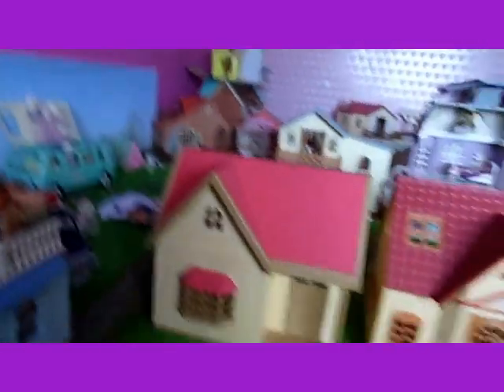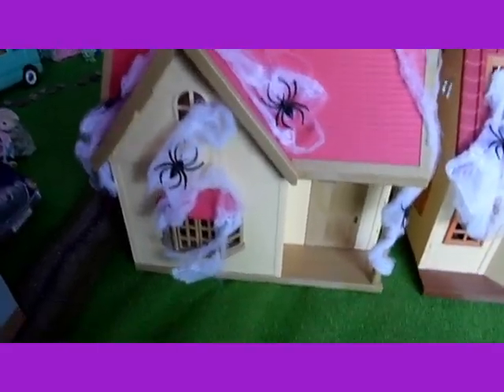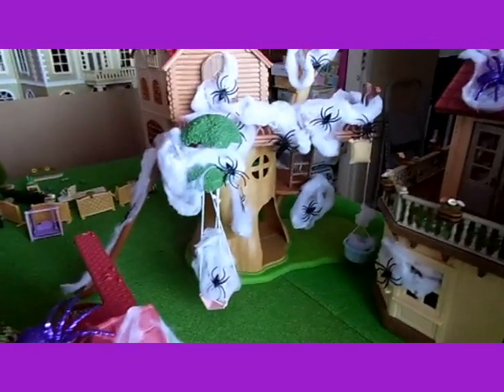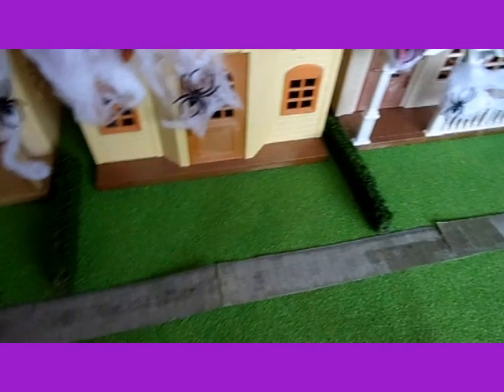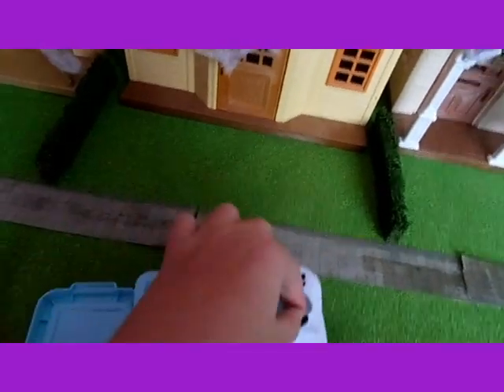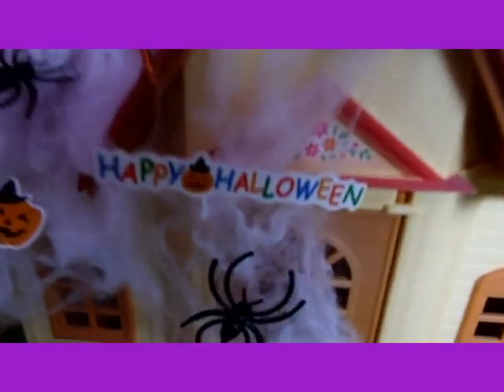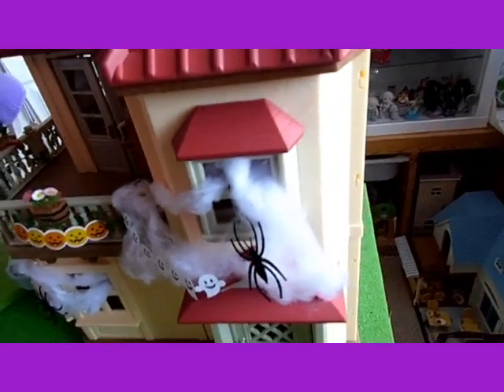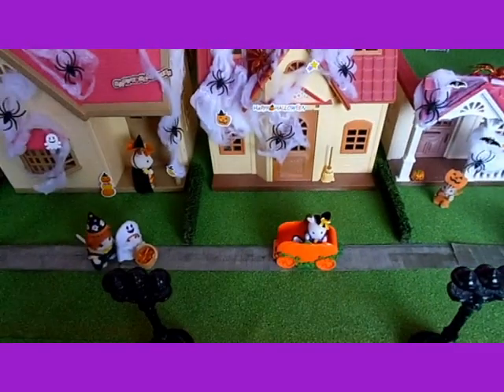Sylvanian Families Halloween Street Set Up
Set up of the Sylvanian Families houses with Halloween decorations in a street!